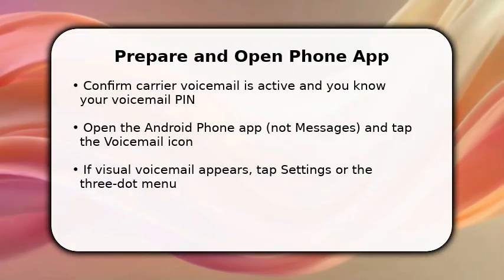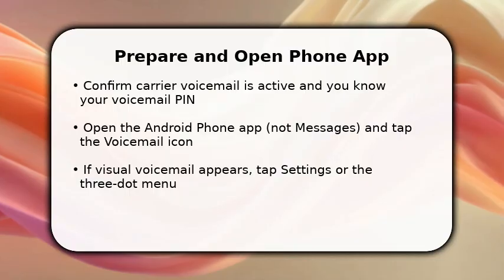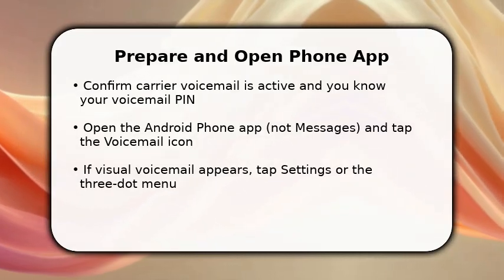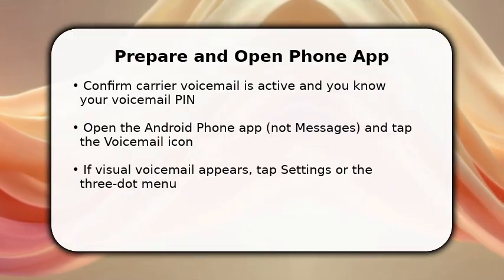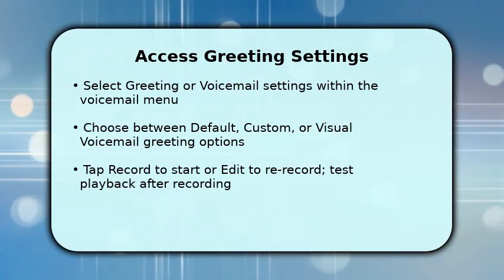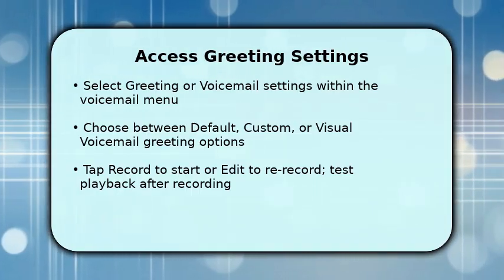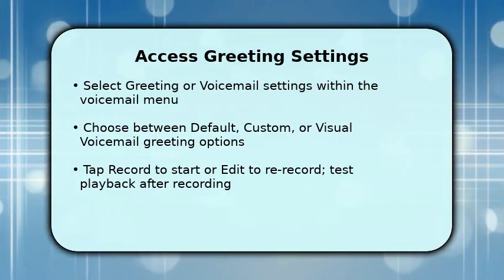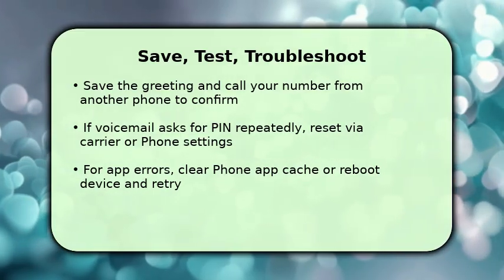How to Make a Voicemail Greeting on Android - Step by Step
Learn the step-by extricate process of creating a personalized voicemail greeting on your Android device. This video guide takes you through each stage, from accessing settings to recording and saving your message.

Android, Voicemail Greeting, Step by Step Guide, Create Voicemail Message, Access Settings, Record Audio, Save Messages